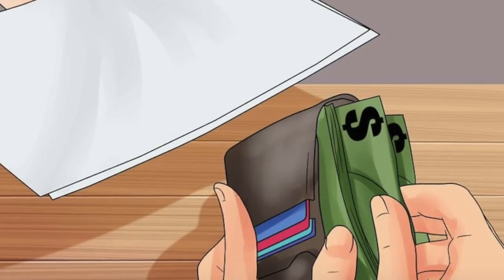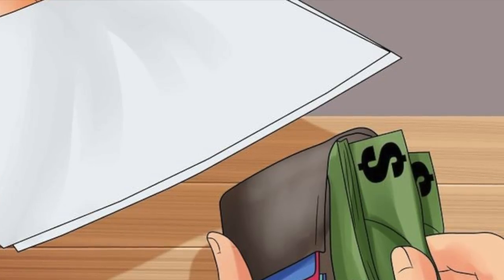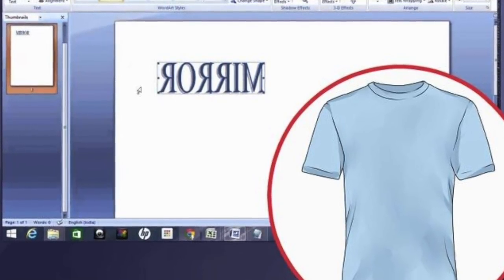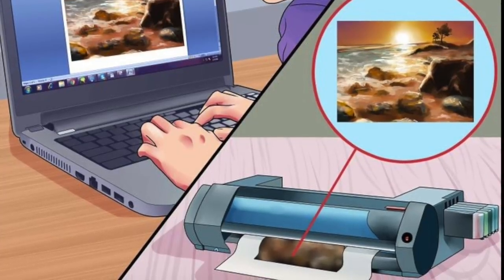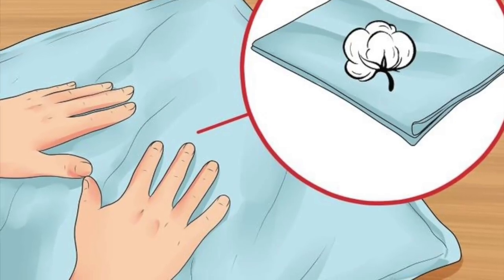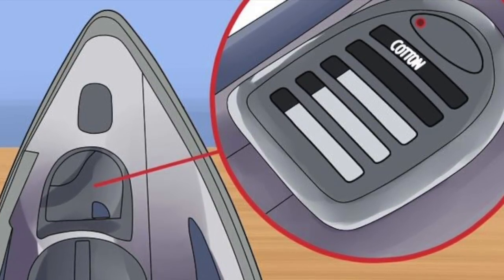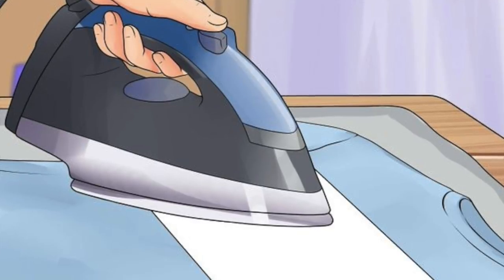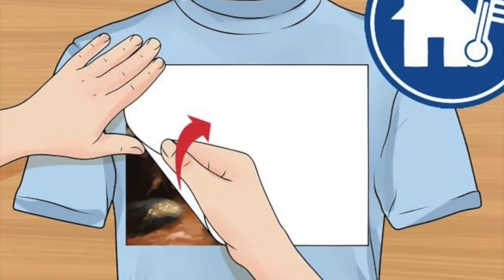How to Print on T Shirts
Transfer paper can be found anywhere you can buy stationary or printer paper. There are two types of transfer paper, one suitable for white or pastel shirts, and one suitable for all darker colors.

    Most transfer paper is the same size as your regular printer paper (Letter size or A4 depending on your country). Before purchasing an unusual size, make sure your printer can handle it.
    Light transfer paper is used for light or white shirts.
    Dark transfer paper is used for any shirt that is darker.

 Select an image. You can use any image saved on your computer.

    If you only have the image in a physical form, scan it and save it to your computer as a jpeg file. Alternatively, take a photograph and transfer it to your computer.

 Mirror the image for light-colored shirts. Transfer paper for light-colored paper creates a mirror image on your shirt. Look for a "reverse" or "mirror" setting in the print options window, or flip your image in MS Paint or another image editing program.  If you skip this step, all text in your design will be unreadable.

    Do not reverse the image if you are using transfer paper for darker shirts. This type of transfer paper transfers the image exactly as it appears.
    If you're not sure whether the reverse setting worked, print out a test piece on ordinary paper. It should come out as the mirror image of the look you want.

 Print your design onto the paper. Before printing, check the preview to confirm that the image fits onto your paper. If it's too large, select "fit to scale" in the print options, or scale it down in an image editing program.

    When printing with your transfer paper, you need the right kind of printer like an Inkjet printer.
    If the two sides of your transfer paper look different, print onto the blank side. One side may have a logo, design, or thermal indicators on it.
    Switch to "landscape mode" if the image is wider than it is tall.

 Cut out the image. Any paper you leave around the image will show up as a thin film on the shirt. To create a clean image, cut out the image.

    To get an accurate cut, use a ruler and an Exacto knife.

 Cover a hard, flat surface with a cotton pillowcase. Clear a table or countertop, then clean and dry it if necessary. Lay a cotton pillowcase over this surface, covering enough space to lay out the area of your T-shirt you'll be printing.

    Most ironing boards are not suitable, due to the metal bars or grating on the surface.
    Use a surface that can withstand heat. Don't try to iron over a laminate countertop. A cutting board can also work.

Set your iron. Check the instructions that came with your transfer paper to find out which settings work best for your product. If no advice is listed, select the "cotton" or high-temperature setting; select "dry" or turn off the steam; empty all water out of the iron. Give the iron a few minutes to warm up.

    For best results, use an iron with at least 1200 watts of power.

 Iron the shirt. Place the shirt over the pillowcase. Iron it until it is completely flat. Any wrinkles will show up in the transferred image.

    Wash and dry the T-shirt first if necessary.